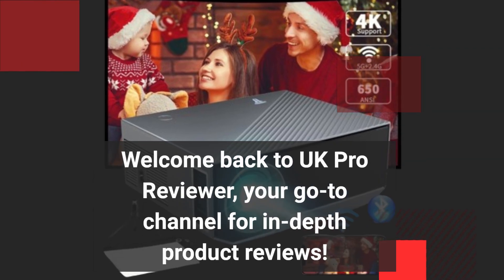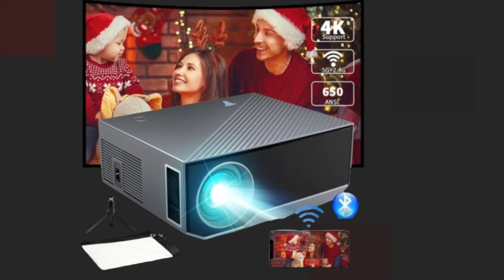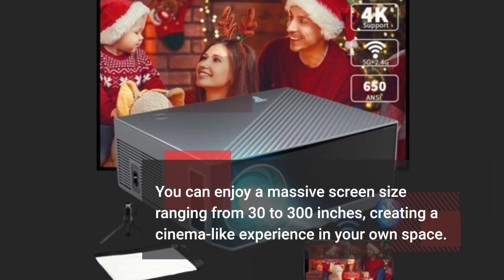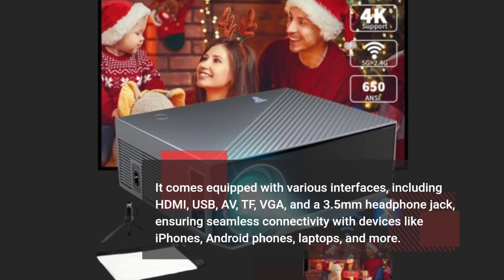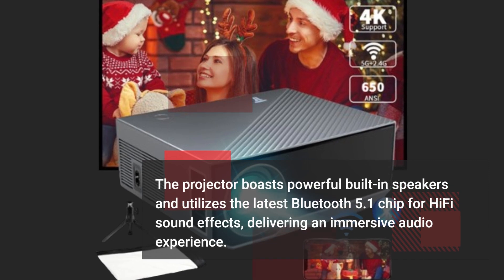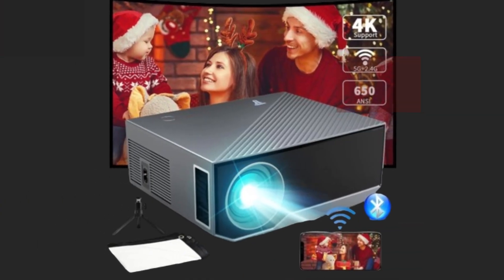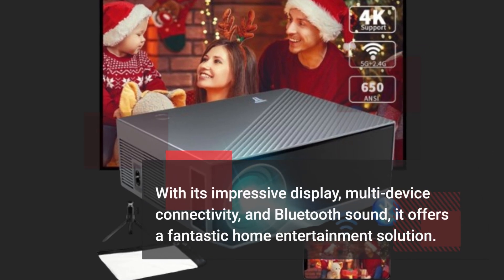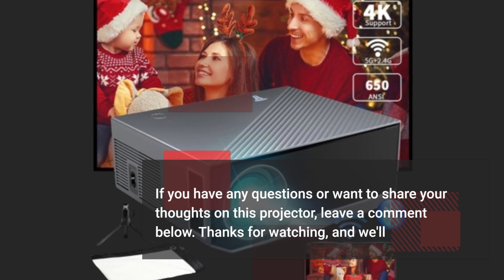🎥 Transform Your Movie Nights! Wielio 5G WiFi Projector - 4K Magic on the Big Screen! 🎬🍿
Amazon Product Name : Wielio Projector with 5G WiFi and Bluetooth | Outdoor Portable Mini Projectors Support 4K

Experience stunning visuals and convenience with the Wielio Projector, featuring 5G WiFi and Bluetooth connectivity. This outdoor portable mini projector is designed to support 4K resolution, ensuring vibrant and crisp images for your movies, presentations, and entertainment needs. With wireless connectivity options and portability, the Wielio Projector is your ideal companion for both indoor and outdoor use. Elevate your viewing experience with this advanced projector.